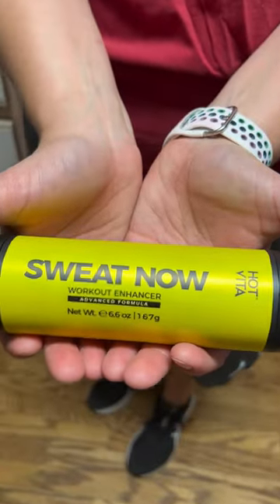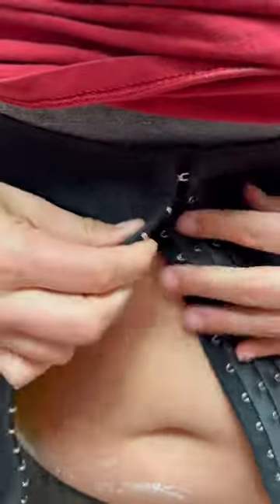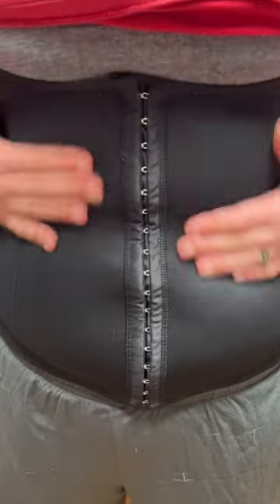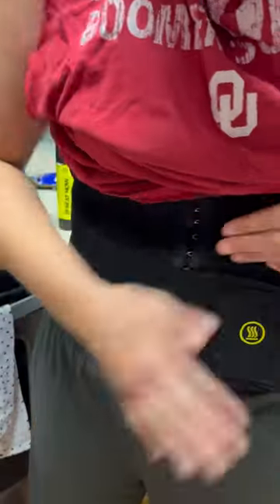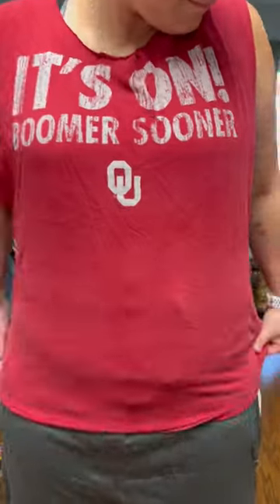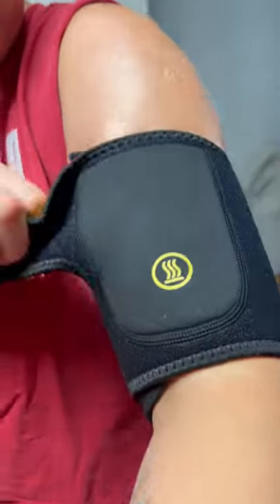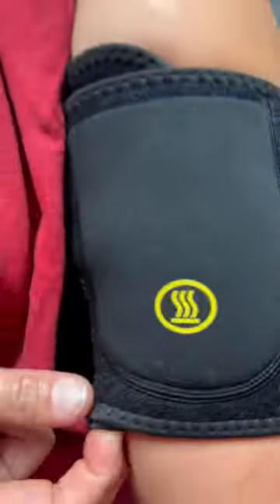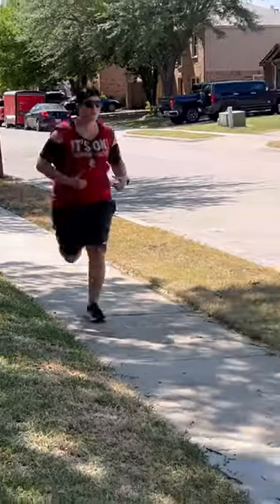How to wear Hot Shapers to workout🔥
& that's how you get a quick sweat sesh in using Hot Shapers💦 Thanks for sharing @The Taylor Crew!